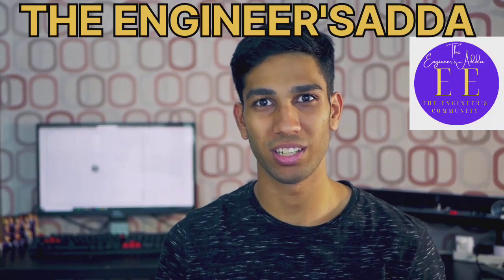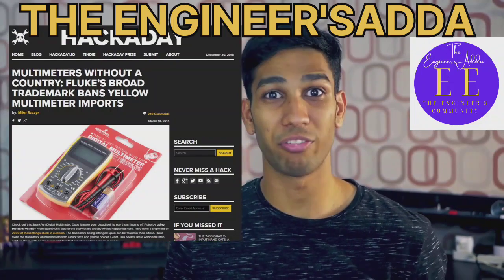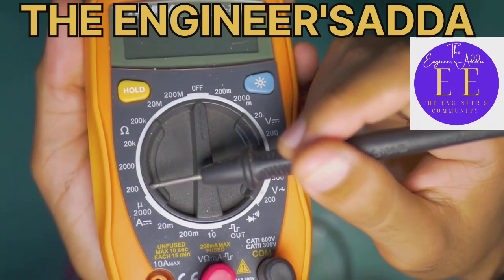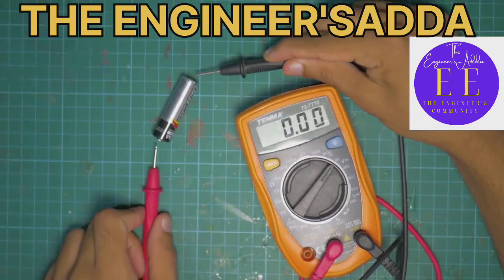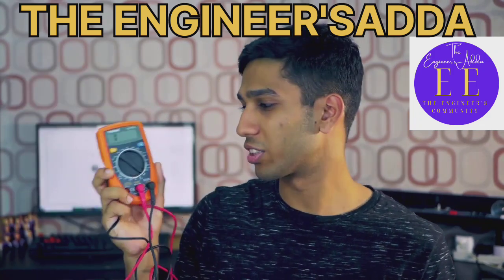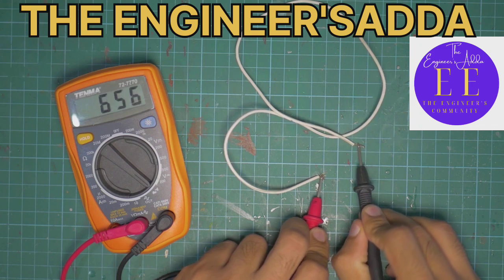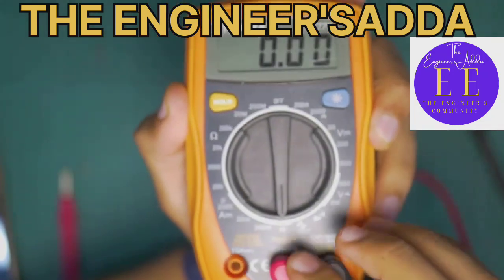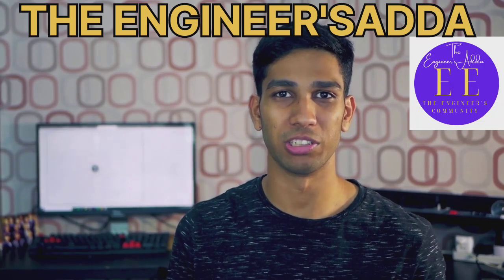Multimeter | How to use multimeter| full Explanation of Multimeter| Digital multimeter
Hii guys i am professional instrument and control engineer. I want to share all about instrument technician course releted .
In this video I will teach u full ditials of Multimeter .